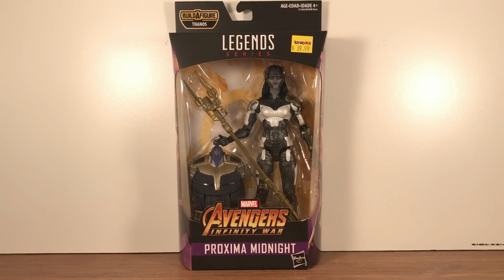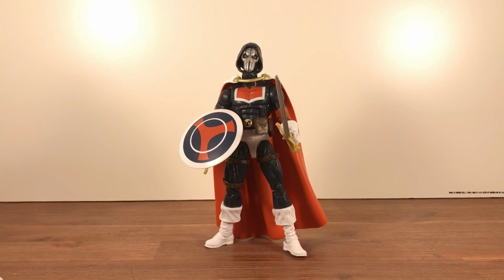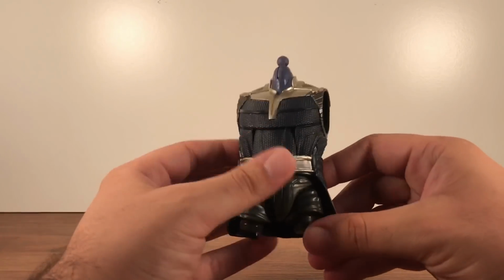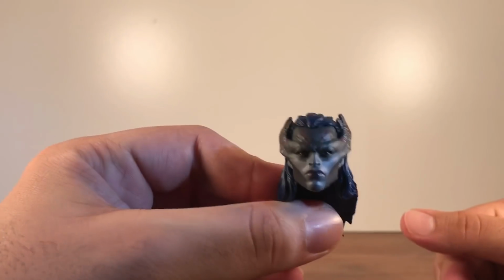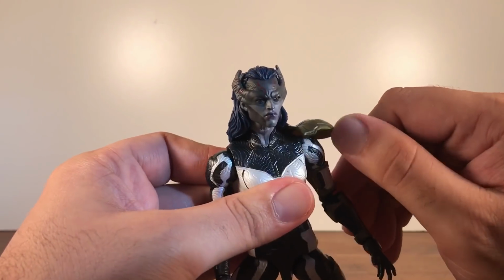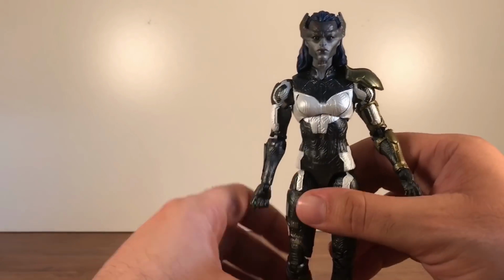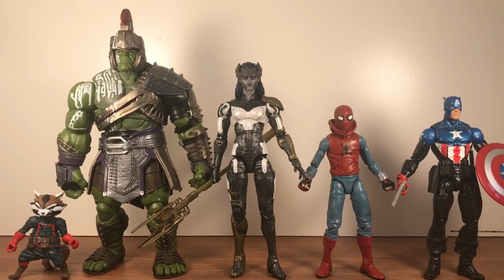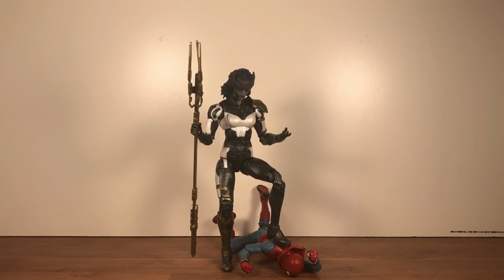Marvel Legends Proxima Midnight Avengers Infinity War Thanos BAF Review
Hey guys! Join me as I take a look at the new Proxima Midnight figure from the latest Avengers wave of Marvel Legends. Enjoy!